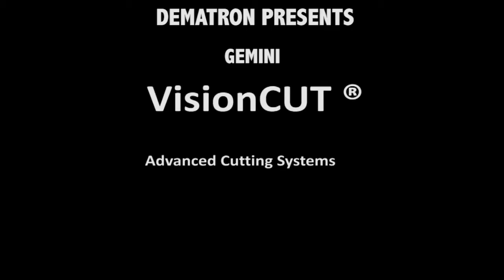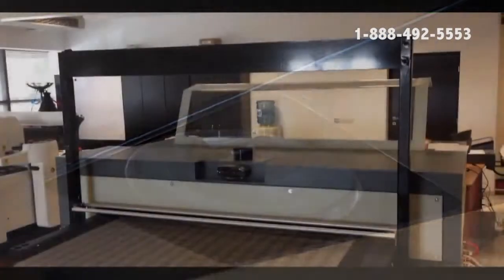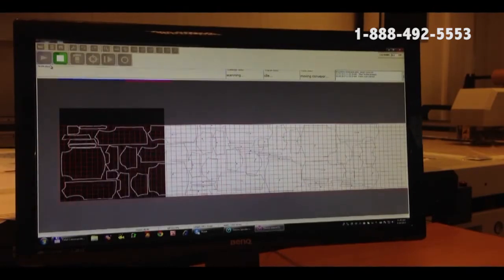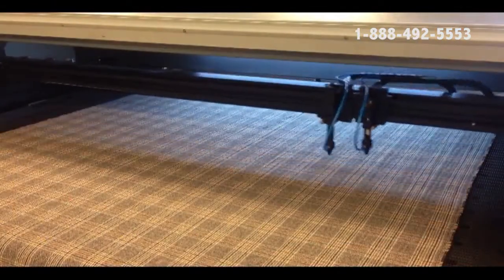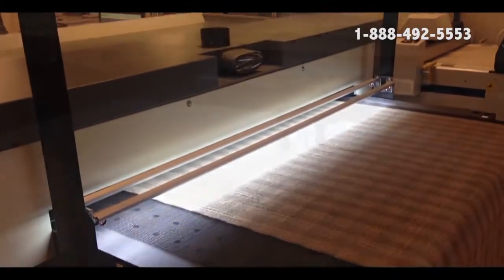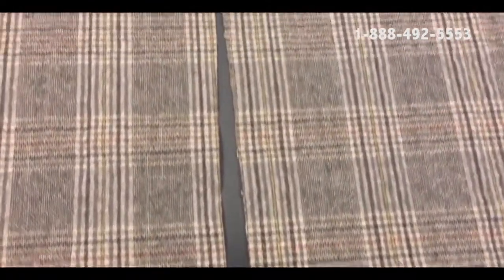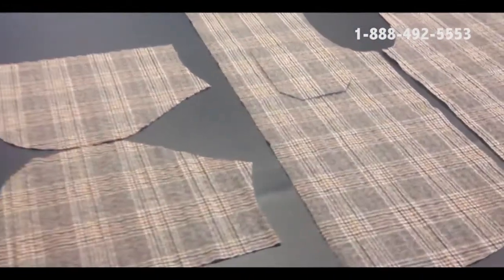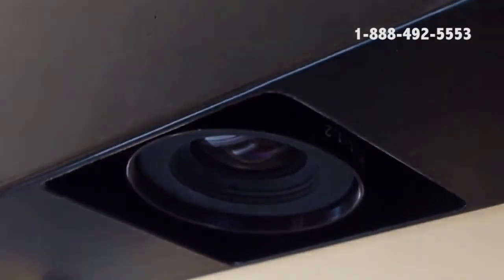Stripes & Plaid Fabric Matching Software for Cutting Room Efficiency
Dematron is a trusted brand with over 25 years of service to the cut & sew industry.

VisionCUT Software for Cutting Stripes & Plaids for Upholstery